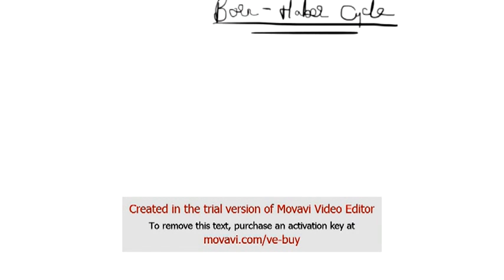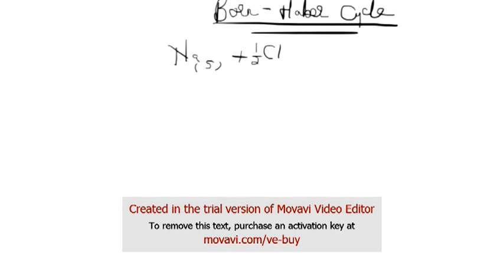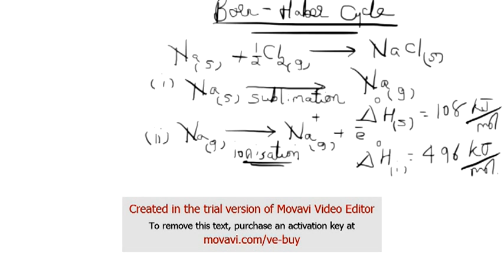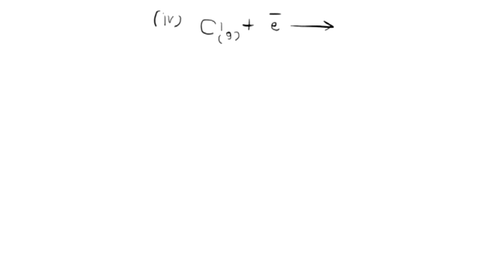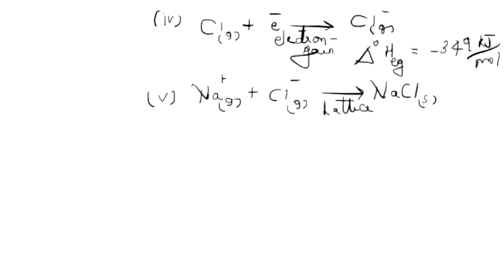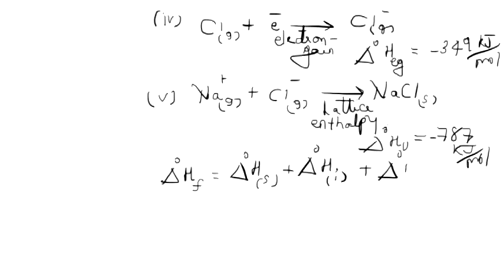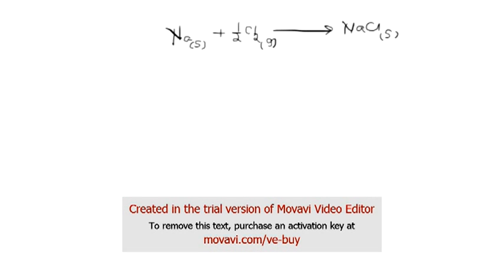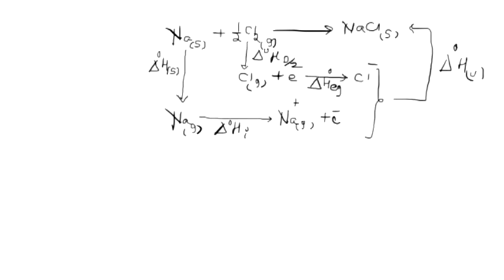STD.11 Chemistry Sem.2 Ch.1 Born Haber Theory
Video of Chemistry-11_Semester-2_Chapter-1 Born Haber Theory